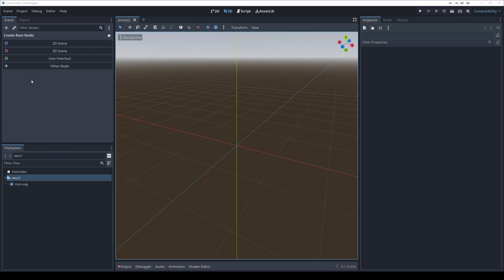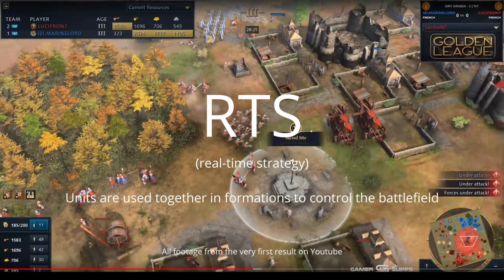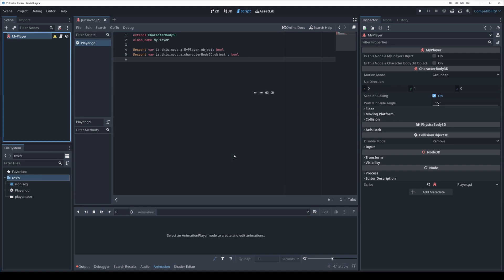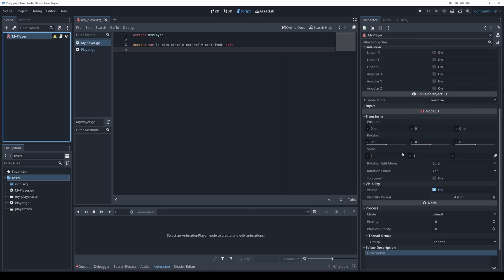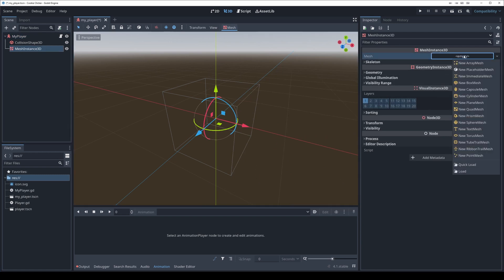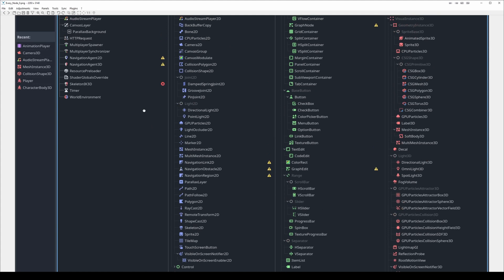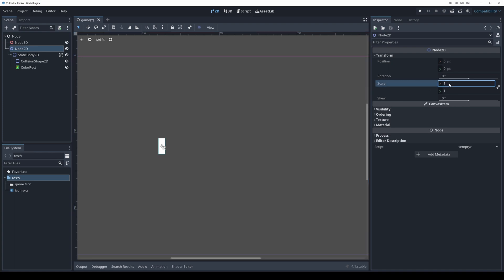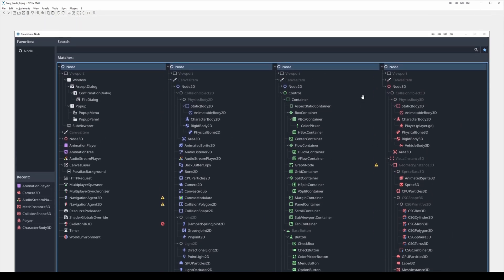What is a node? Inheritance and Composition in Godot 4 (Every Node series intro)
I decided to start a new tutorial series - Every node used and explained! Of course, we have to start with the basics, so I put all of the preamble in a single video. Don't worry, we'll get into deeper topics in the next one!

00:00 Welcome!
00:24 GameObjects vs Nodes
01:23 What is Inheritance?
04:13 Node formations
05:41 The four node categories
06:13 The three base nodes
07:48 What's next?